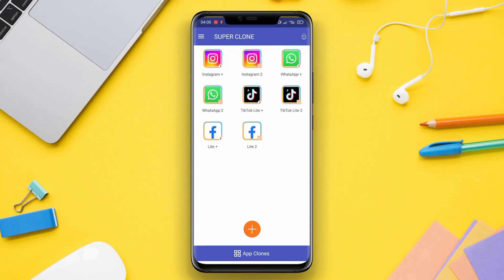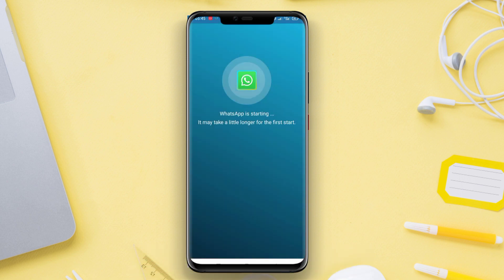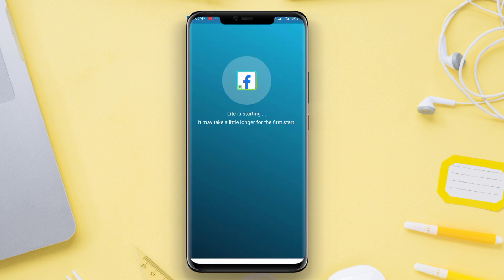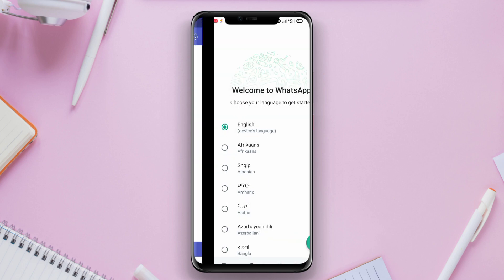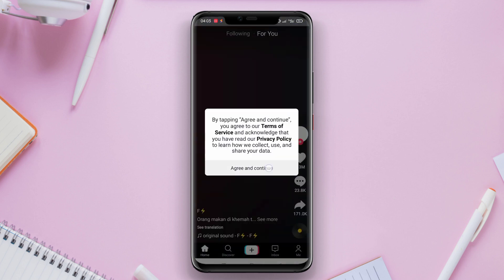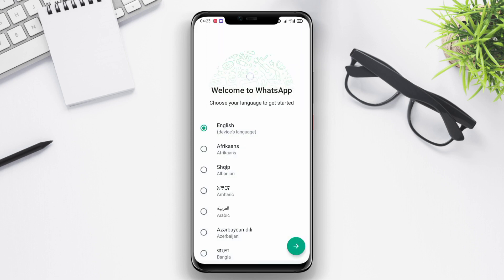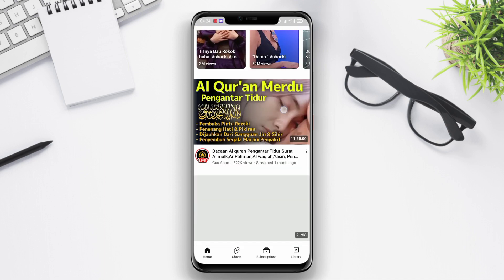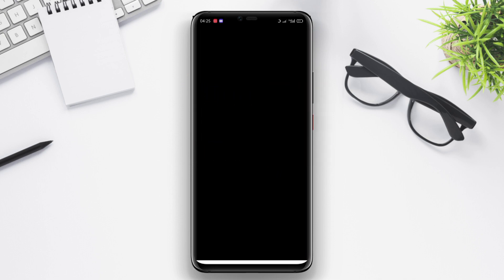3 Best Clone App for Android in 2026 | Unlimited Clone App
This video discusses the top 3 best cloning applications for Android. These cloning applications allow users to duplicate applications and open two or more at the same time. Cloning applications have been widely used by people to duplicate their favorite applications.